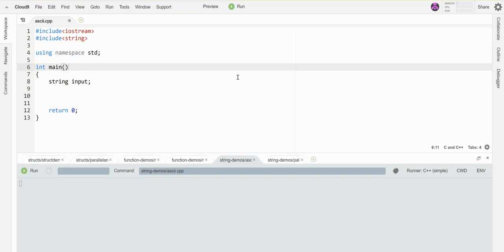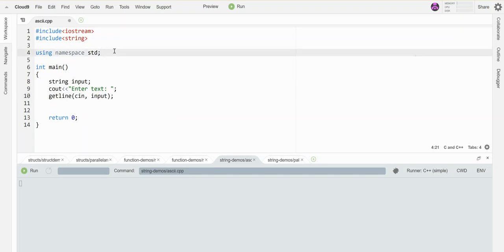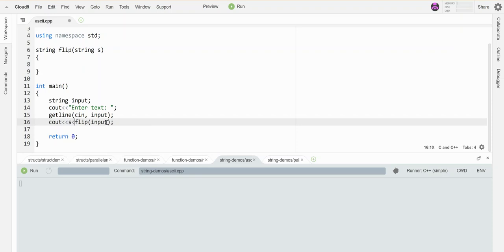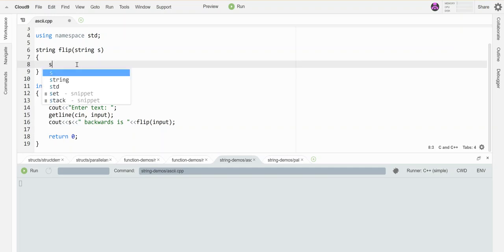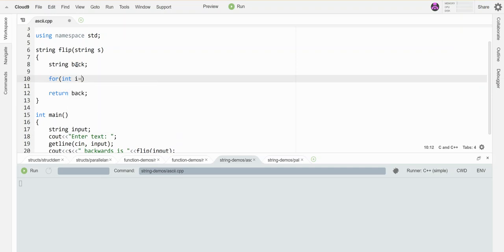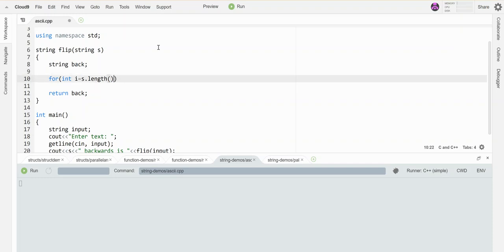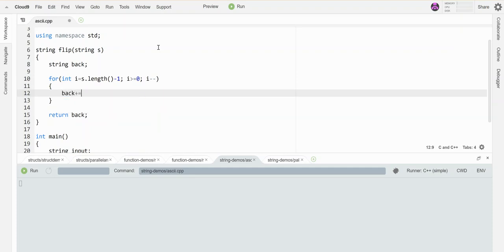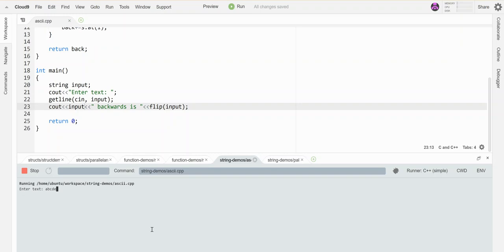Reversing a String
Reversing a string in C++